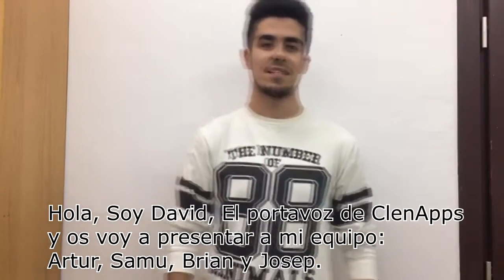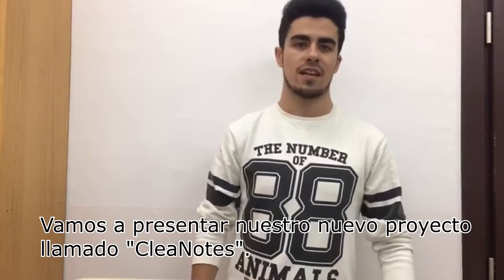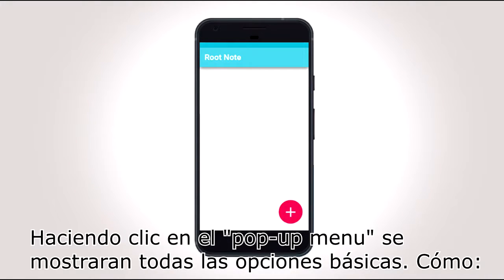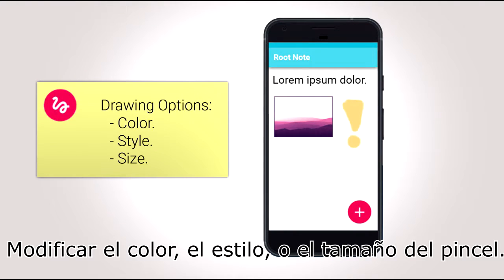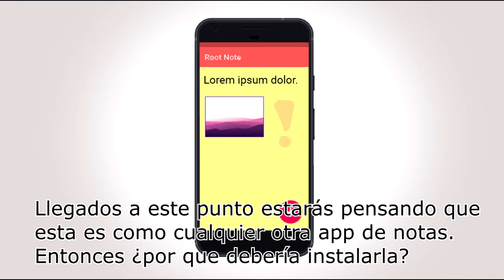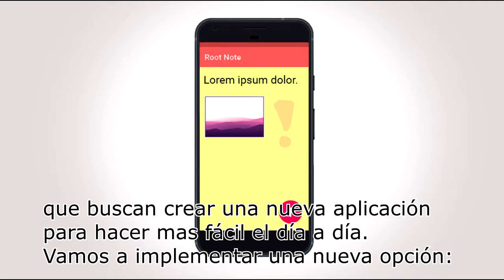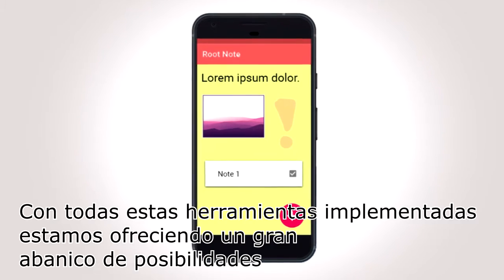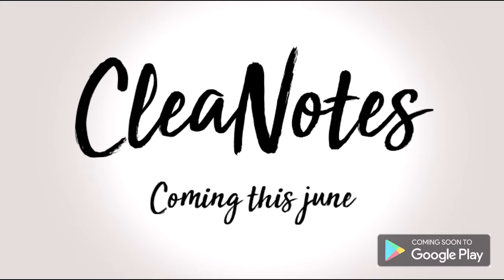CleaNotes Sub Español